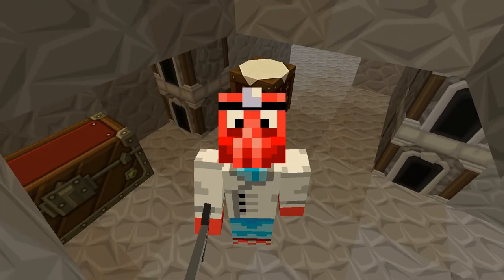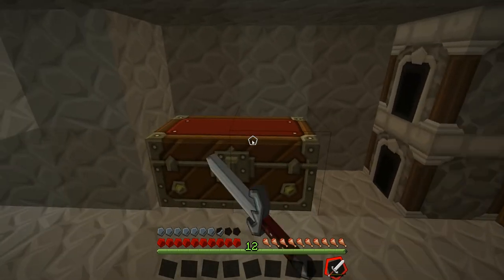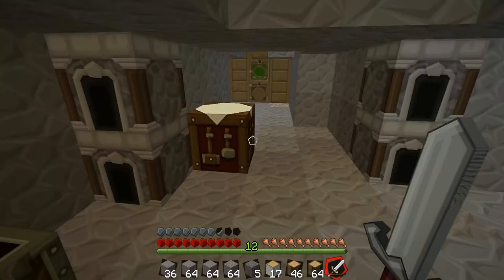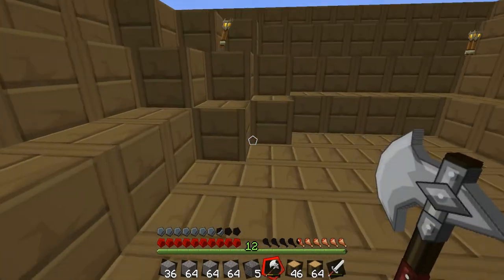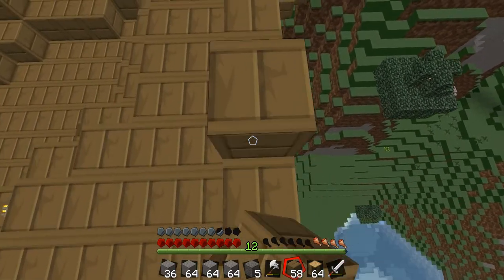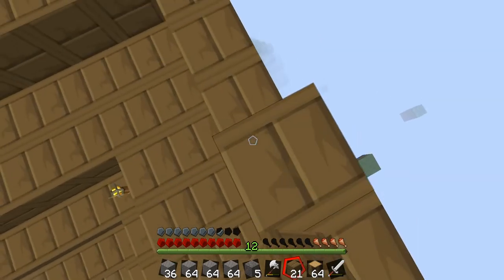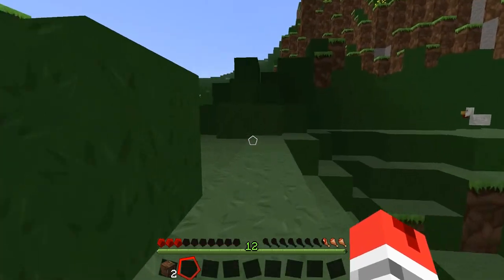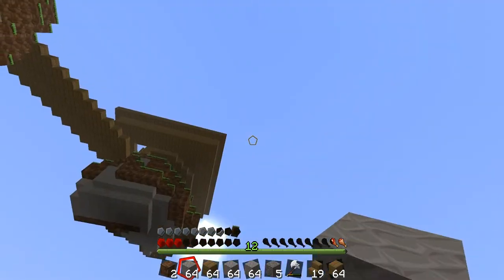Ariestopia Lets Play Episode 2 - Stupid Shift key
After gathering resources i find the location for the house and find out why crouch is so important.